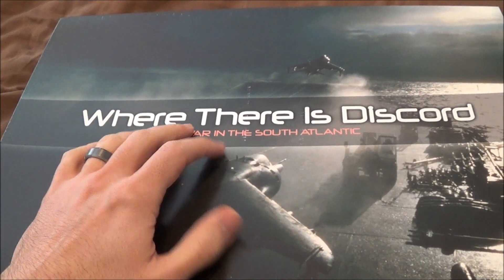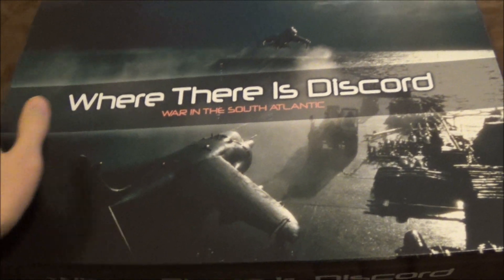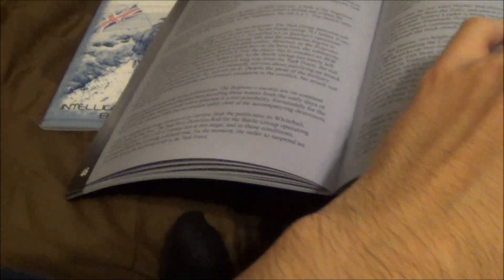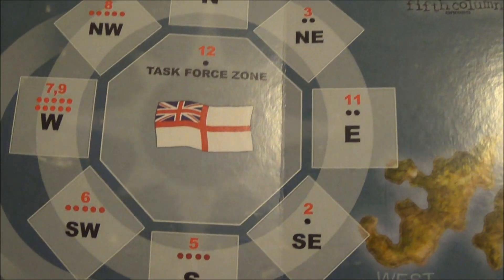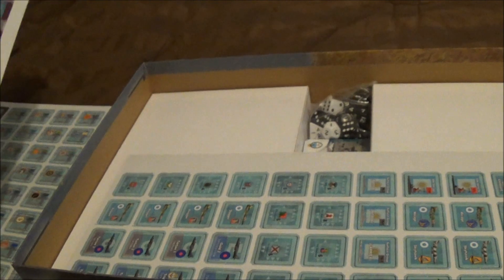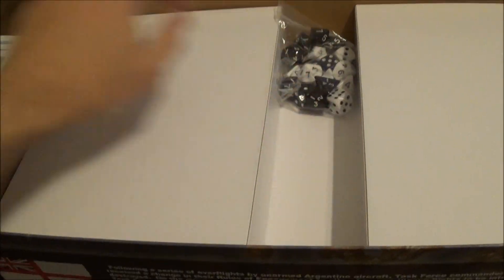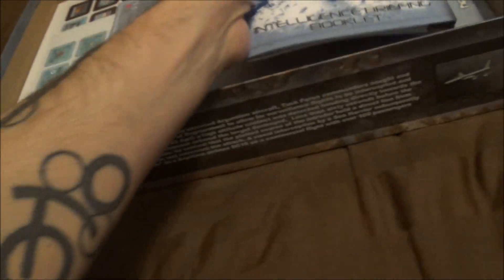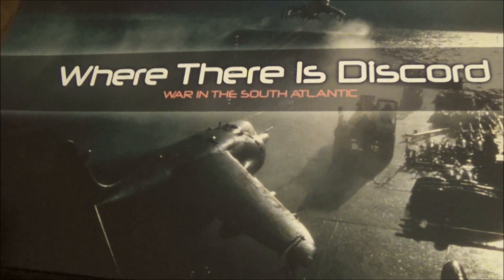Where there is Discord - Deboxed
Third Edition from Fifth Column Games.